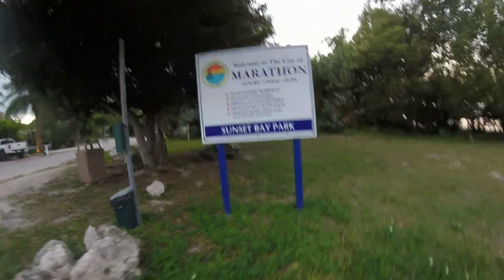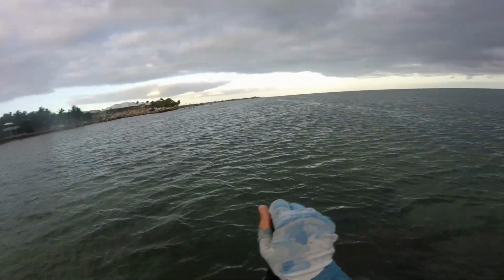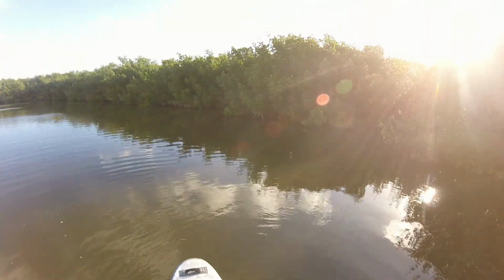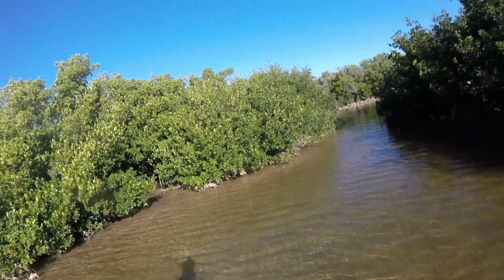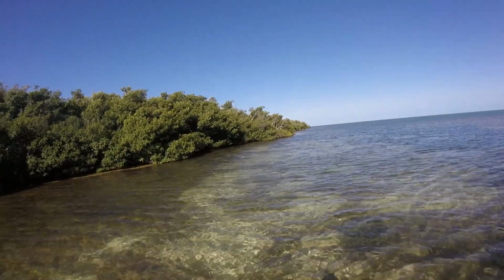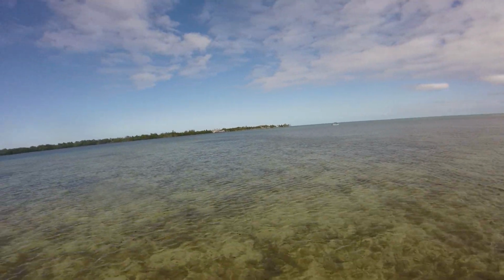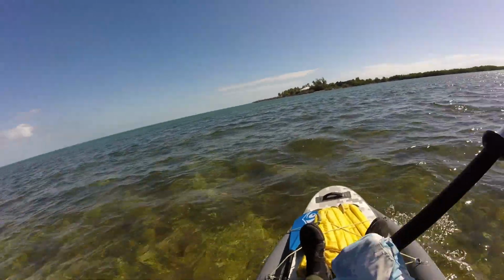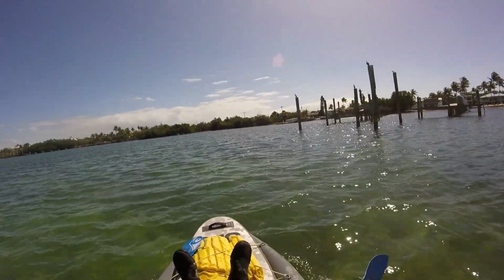Marathon, Florida Keys, Sunset Bay Park, Kayak launch and tour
Beautiful site to launch a kayak, with many flats, mangroves and lots of sea life.